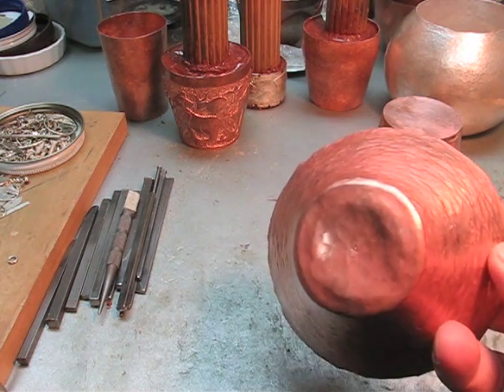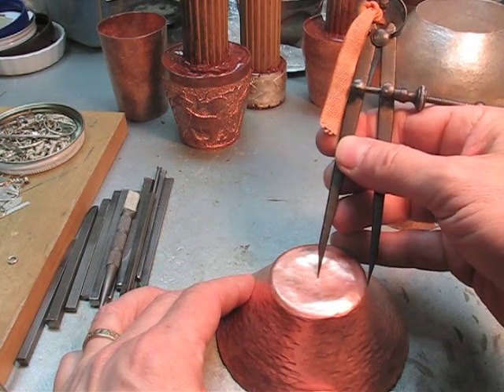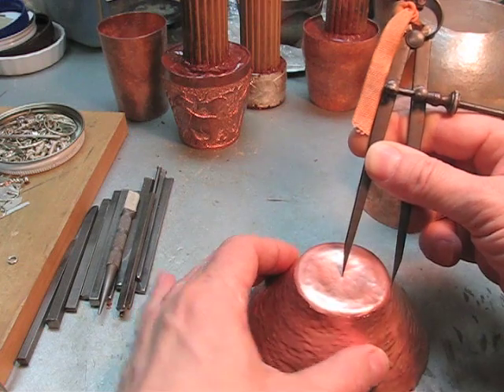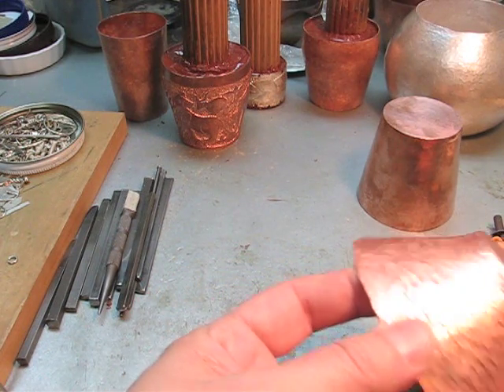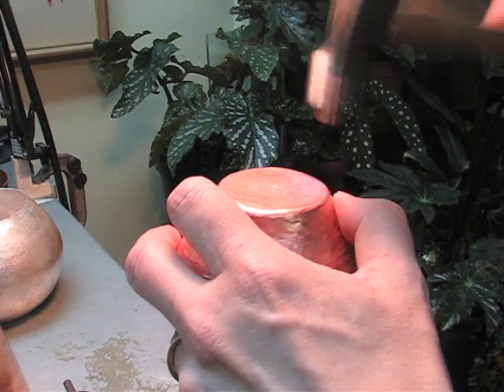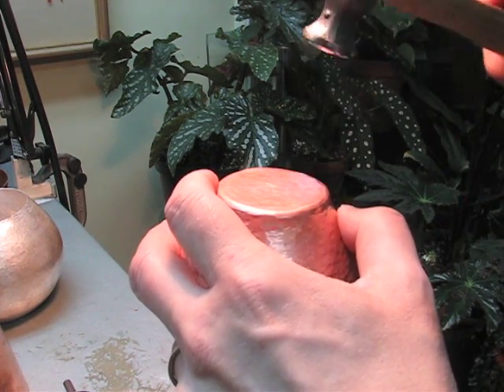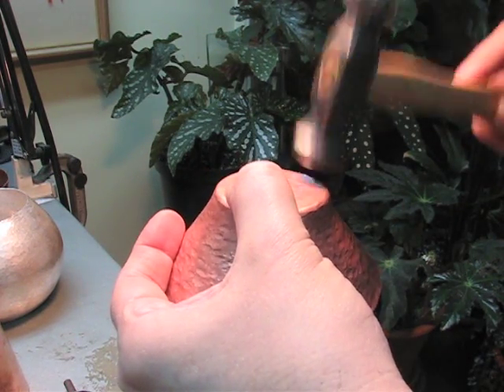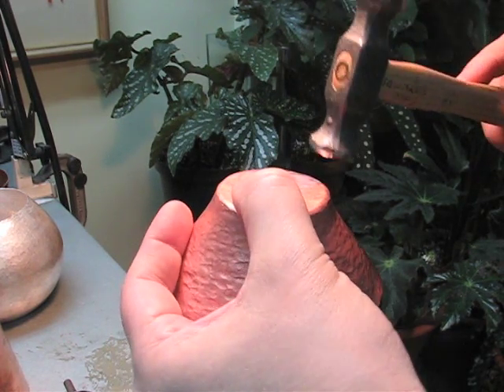Raise Copper Vessel 4- Beaker Part 2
Marking and setting the base after the first round.